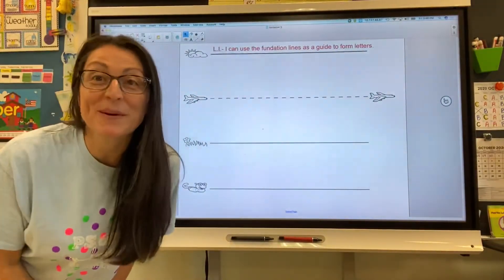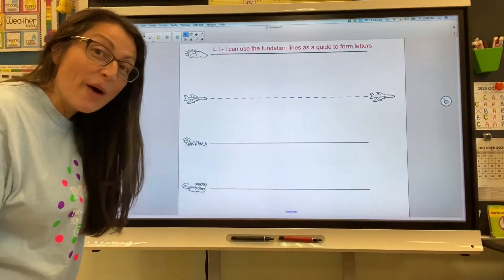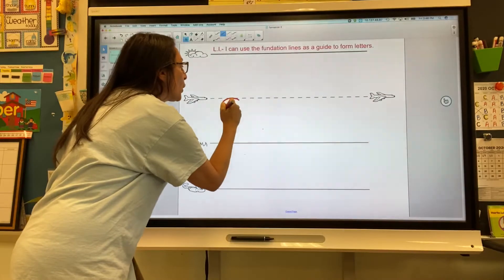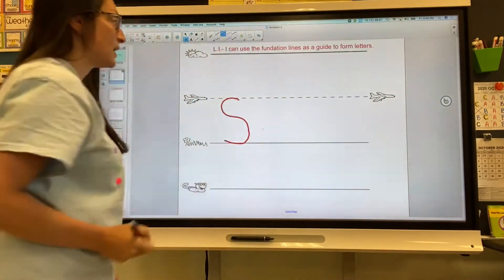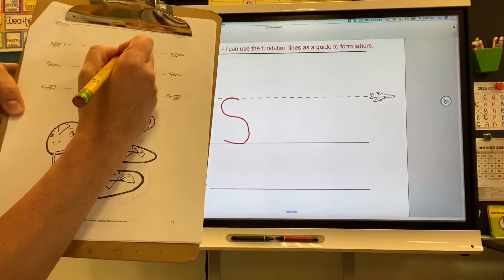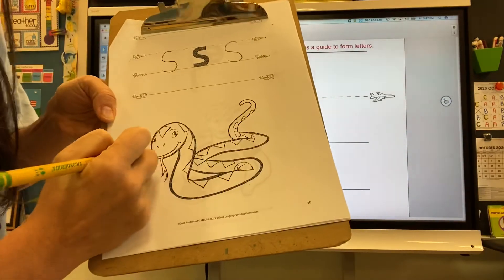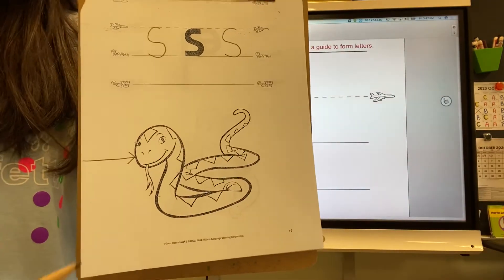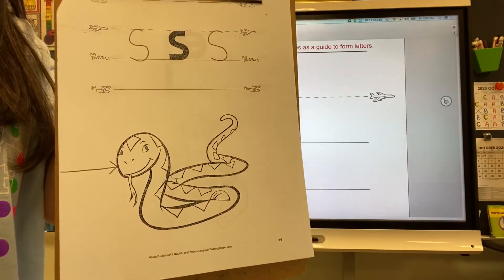S lowercase formation